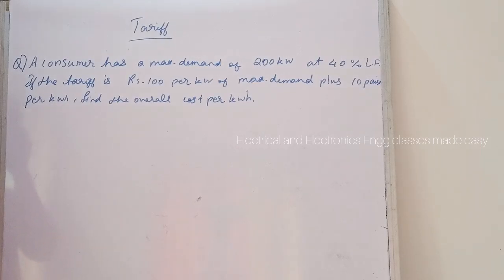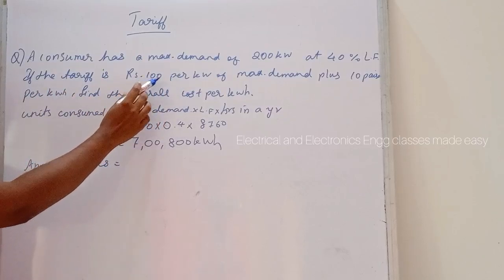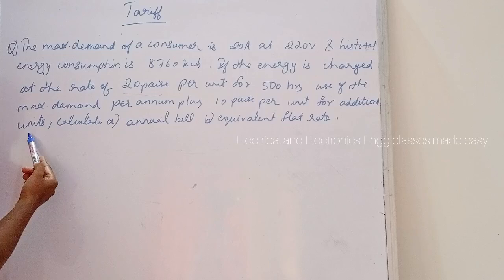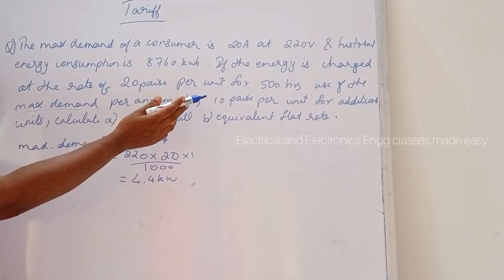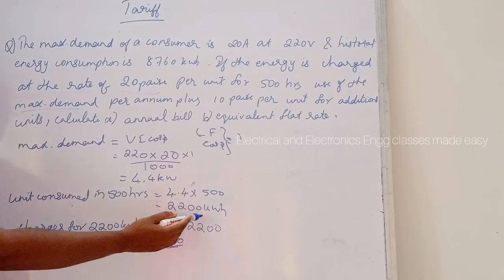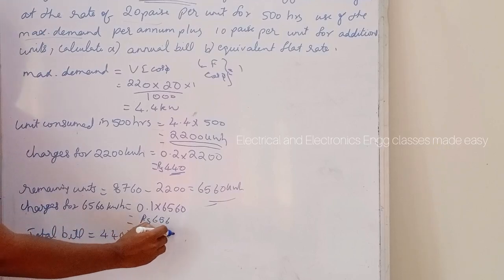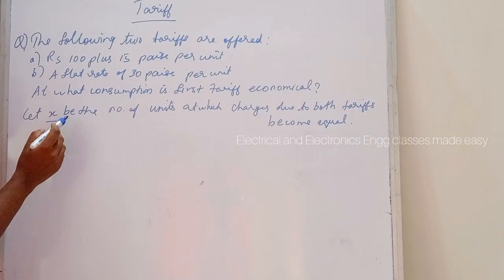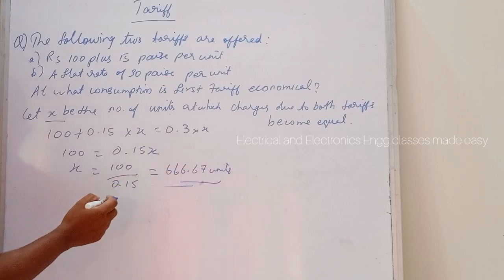Problems related to Tariff in power systems